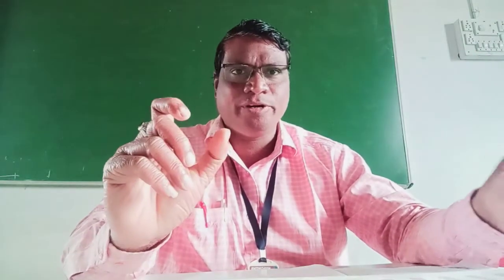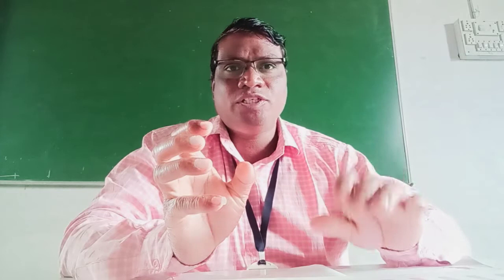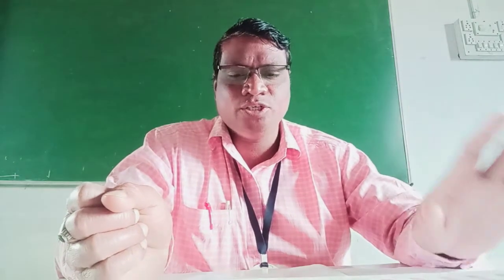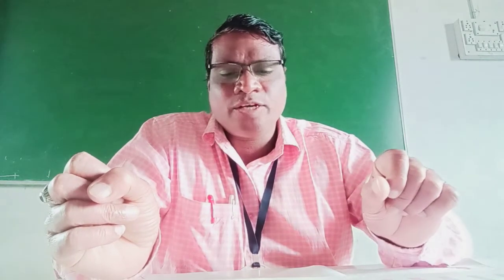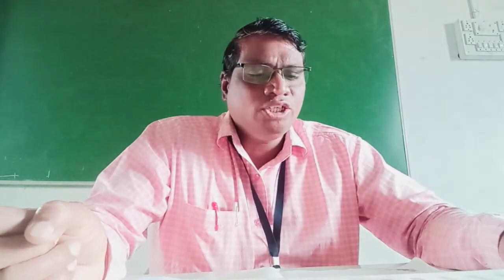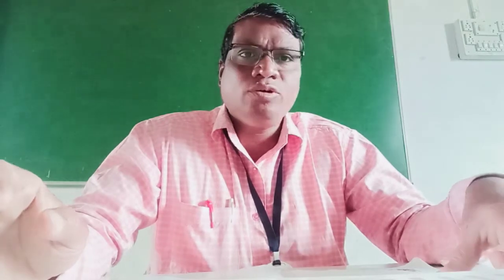English L 1.2 Video 13 STD 9th